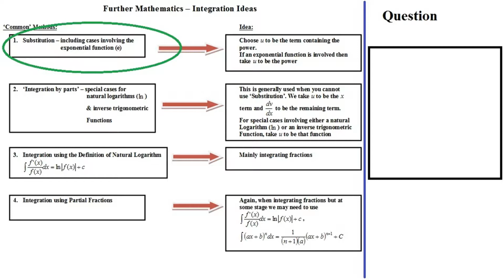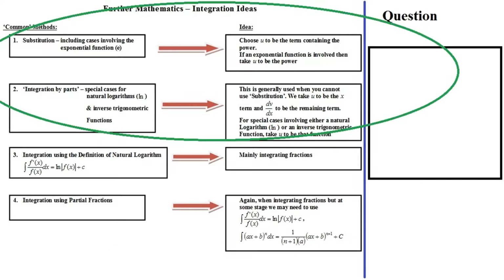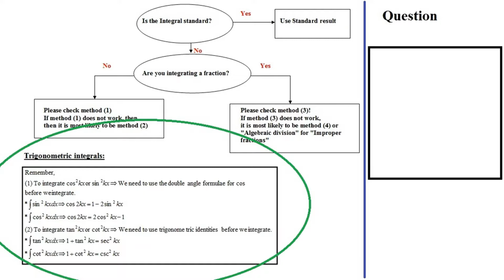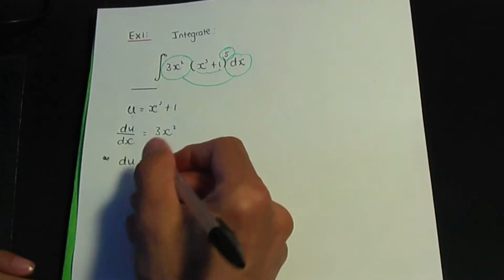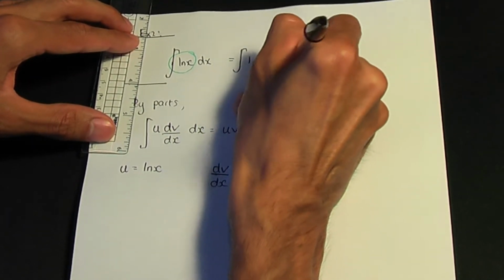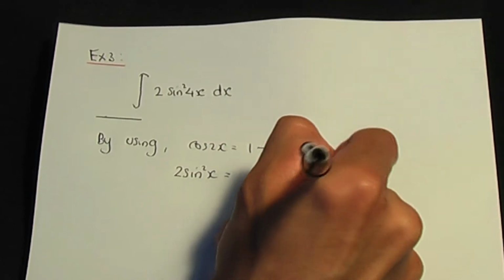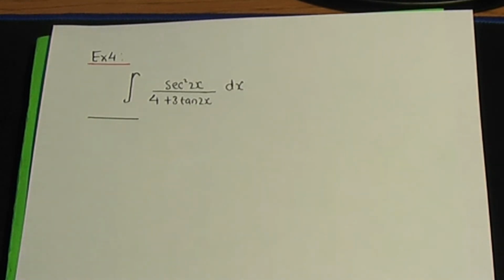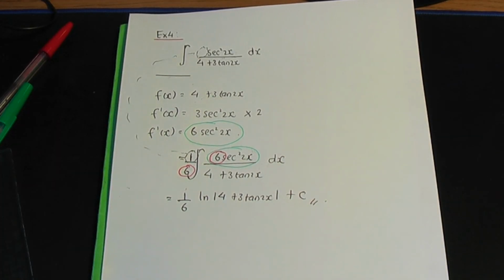AS/A-Level Maths Integration - End of Integration playlist Revision Questions (PART 1)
This AS/A-Level Maths video tutorial goes through a variety of Integration questions. A flow diagram is also shown to help choose which integration method to use for a given integral.

Links to previous videos:

Integration by Substitution (Indefinite integrals)

Integration using f'(x)/f(x)

Integration of Trigonometric functions (Part 1)

Integration of Trigonometric functions (Part 2)